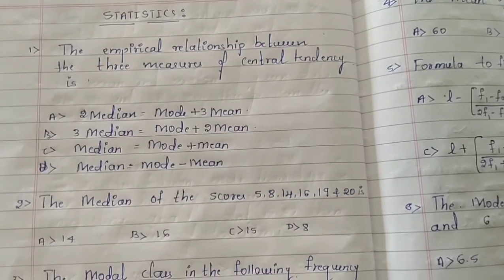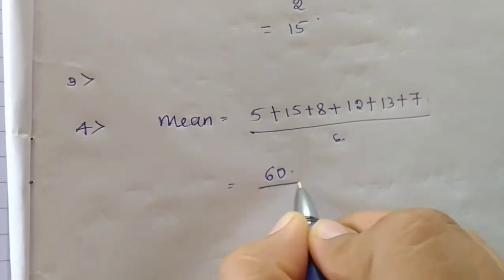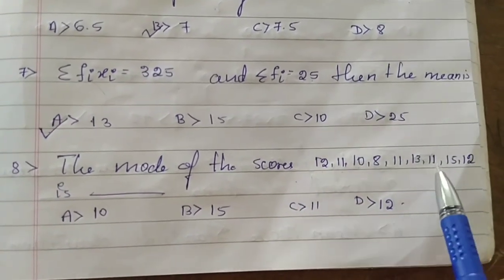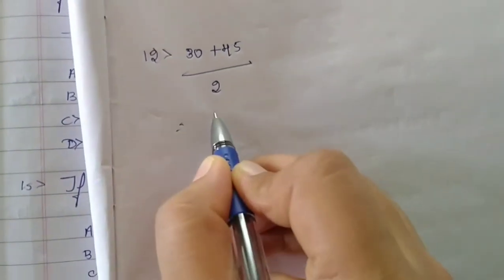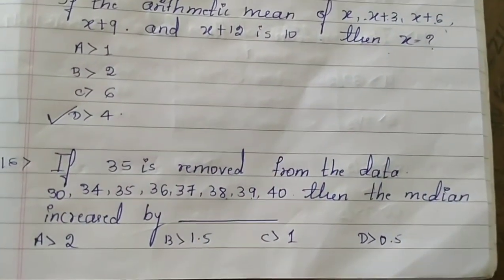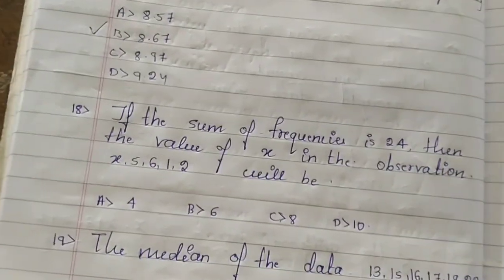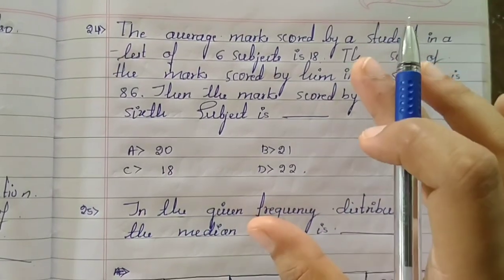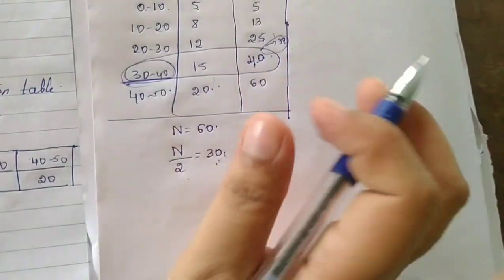CLASS -10#MOST IMPORTANT MCQ'S ON STATISTICS#SSLC MATHEMATICS#NEW PATTERN 2021